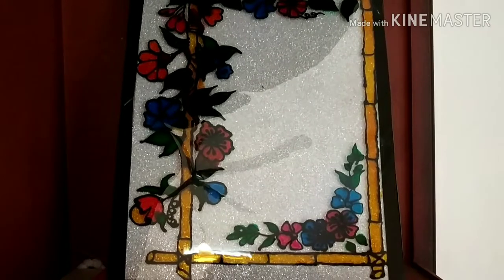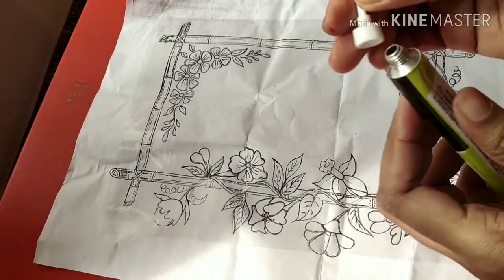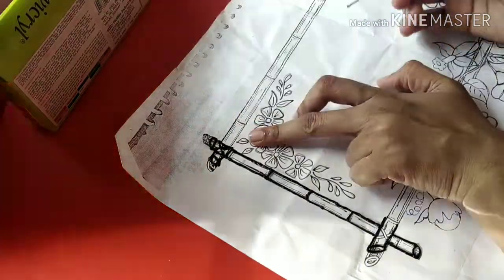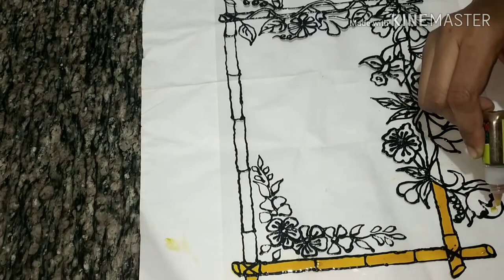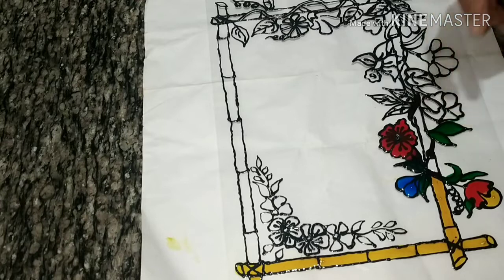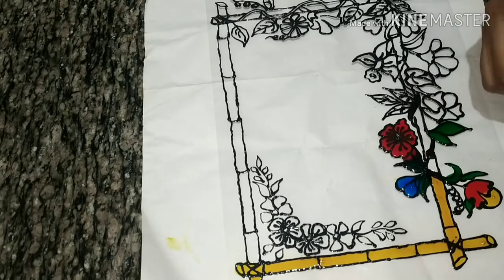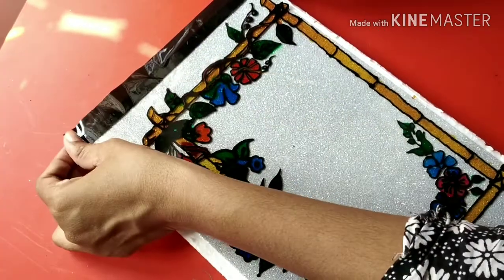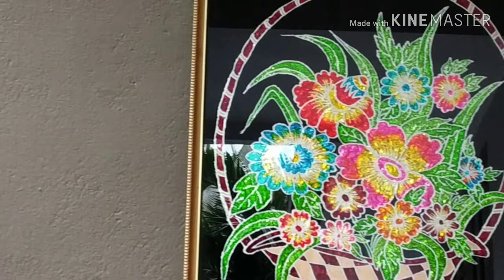Science fest special#glass paint#without glass#Malayalam